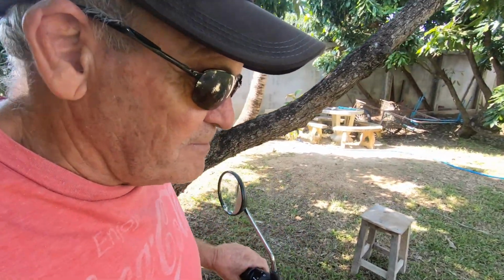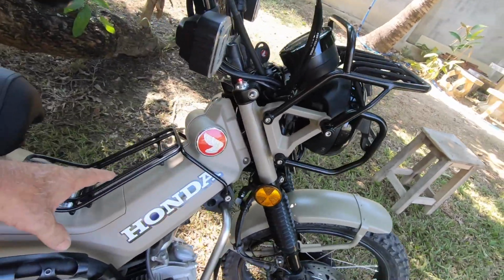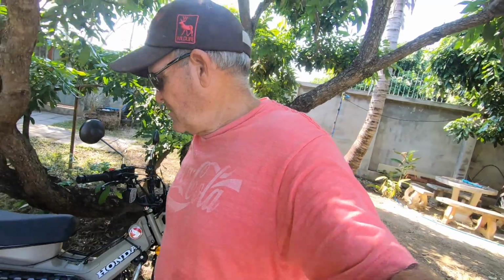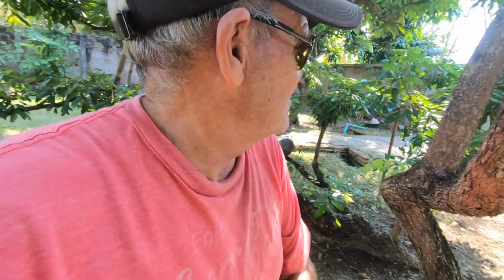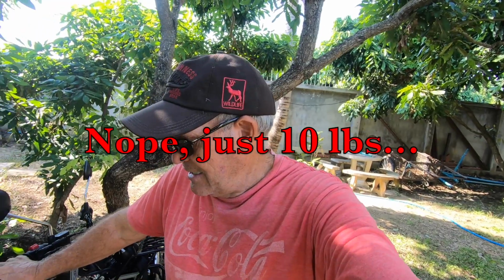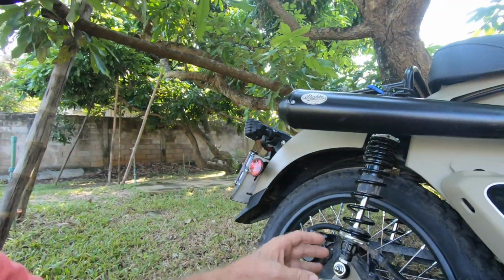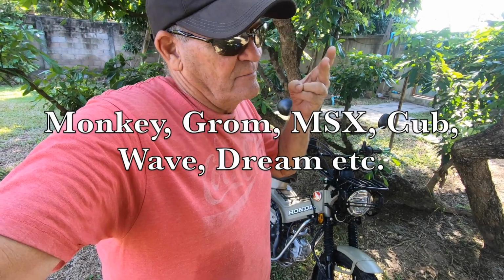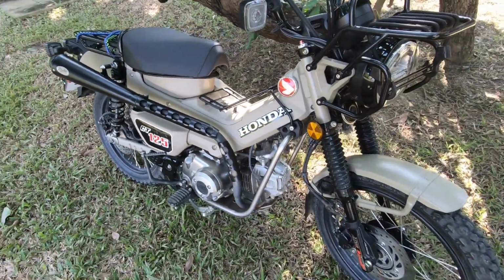Honda CT 125 Accessories It's Only Money!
This video is about Honda CT 125 Accessories It's Only Money! What I've done to my bike to transform it into El' Diablo 142 Special. SADLY, THERE ARE TROLLS RUNNING ON YOUTUBE TRYING TO STIR UP TROUBLE JUST BECAUSE THEY HAVE NOTHING BETTER TO DO. I HAD TO REMOVE AND REPORT ANOTHER TROLL FROM THIS VIDEOS COMMENTS. HOWEVER, I REALLY APPRECIATE THOSE OF YOU WHO SNAPPED BACK AT THE TROLL ON MY BEHALF. THANK YOU FOR THAT. BUT HEY IT HAPPENS!